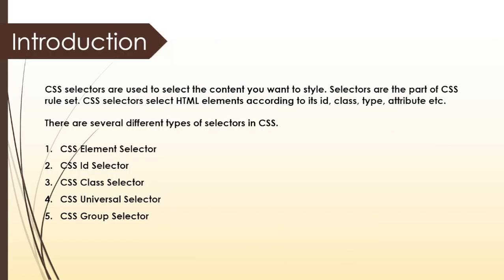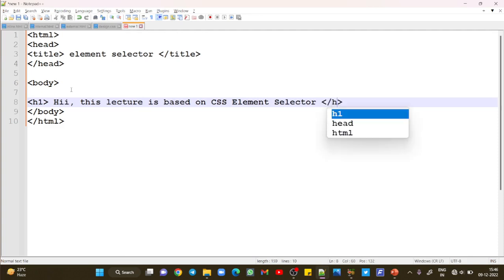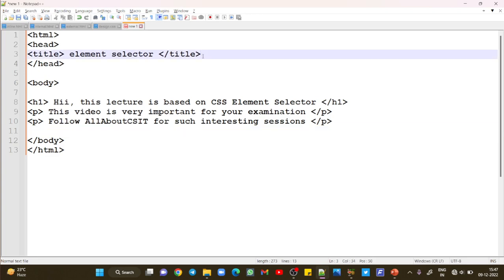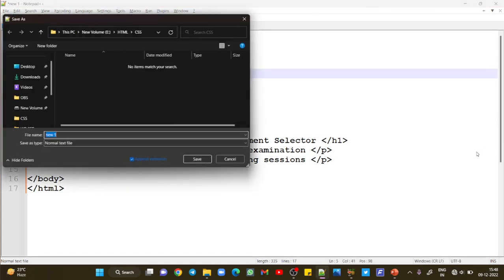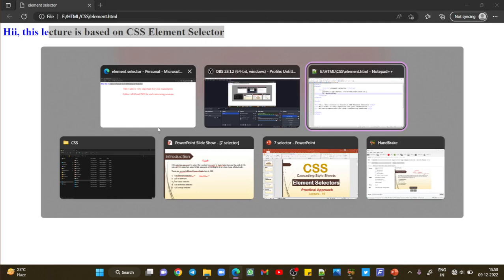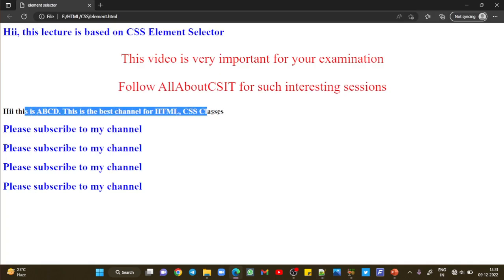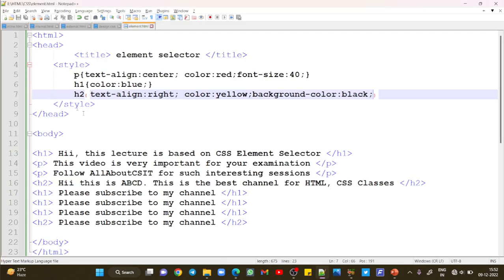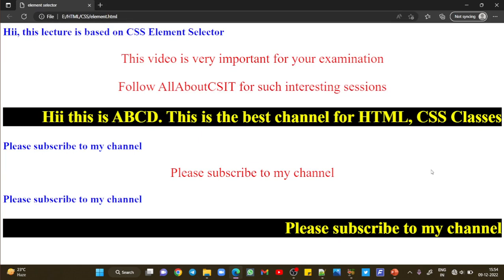CSS Element Selectors Introduction & Types | How to use CSS with HTML | Lec - 10